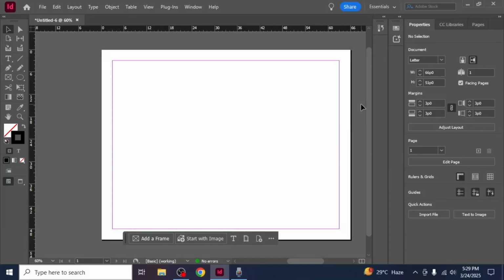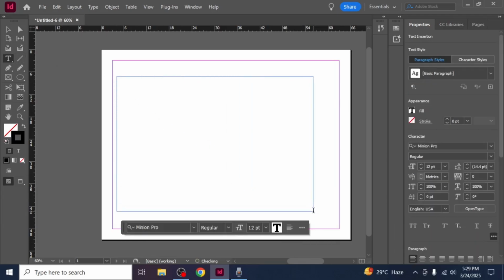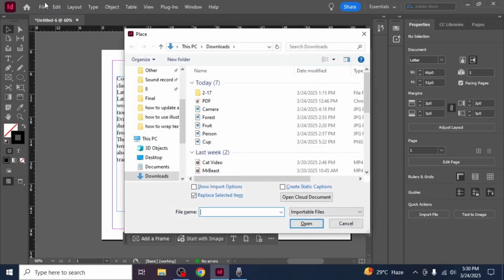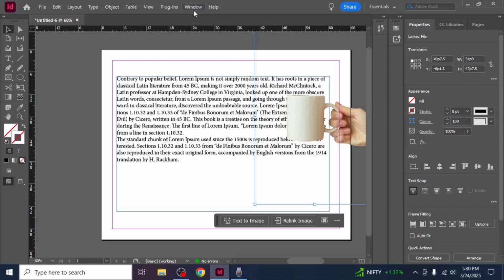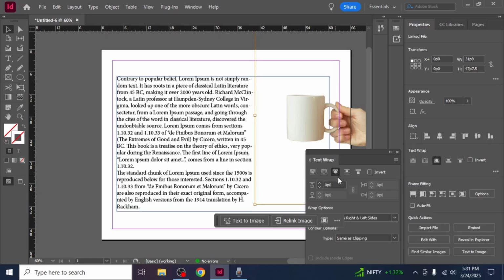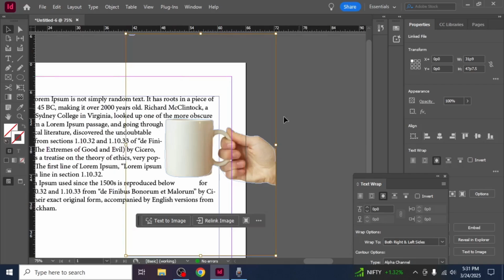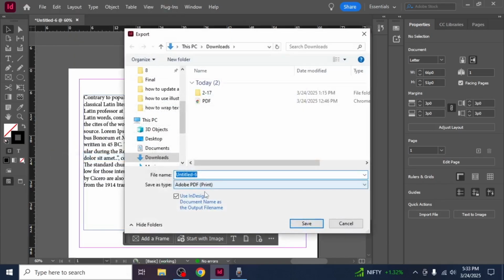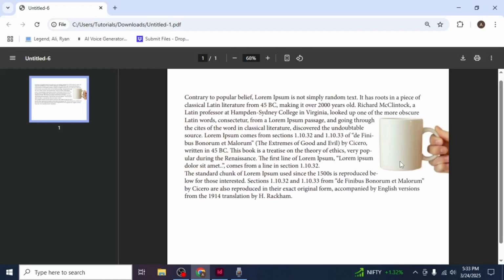How to WRAP Text in Adobe InDesign (Step by Step)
Looking to wrap text around images, shapes, or other objects in Adobe InDesign? This comprehensive guide walks you through the process of applying text wrap to enhance your document's layout and design. Learn how to use the Text Wrap panel to flow text around objects, adjust wrap boundaries, and customize offset settings for a professional appearance. Ideal for designers aiming to create visually appealing and readable layouts in their InDesign projects.​